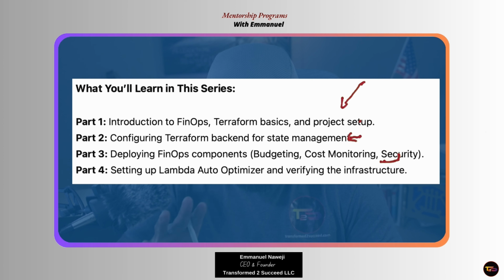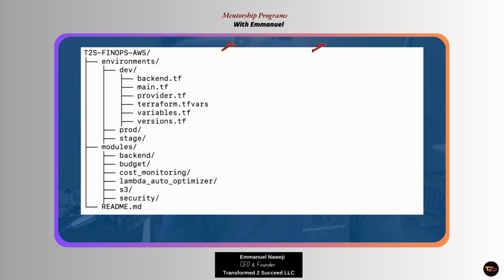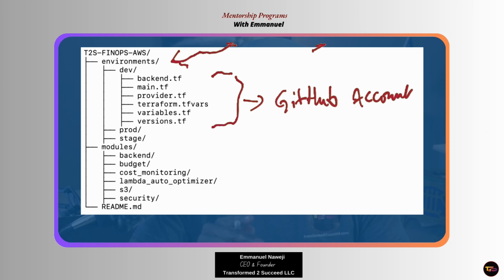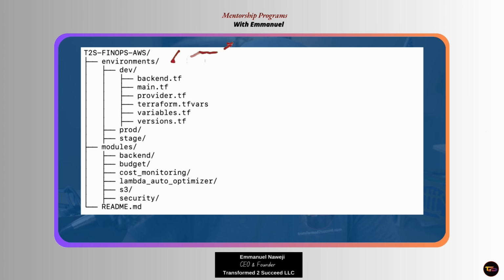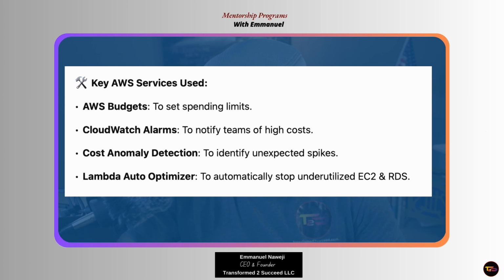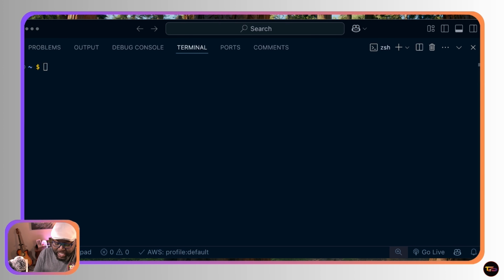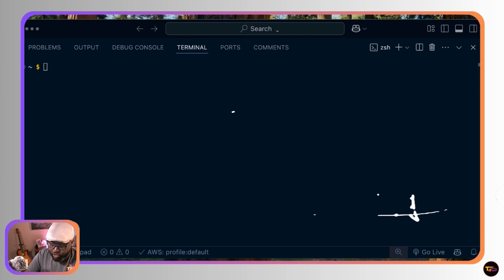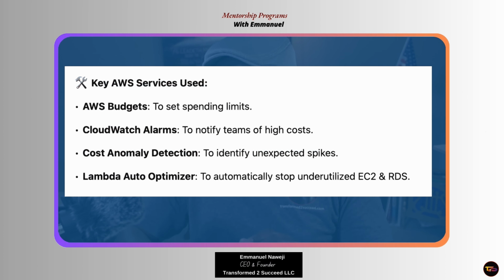AWS FinOps Infrastructure with Terraform – Part 1: Introduction & Project Setup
*Welcome to Part 1 of the AWS FinOps Infrastructure Series!*
In this video, we introduce FinOps, explain its importance, and set up the *Terraform project structure* for AWS cost optimization.

- What is *FinOps*, and why is it important?
- How AWS *Budgets, CloudWatch, Cost Anomaly Detection*, and *Lambda Auto Optimizer* help control costs.
- *Project structure* for Terraform modules and environments.
- Install Terraform and AWS CLI.

- Install AWS CLI: [AWS CLI Installation]

🕒 *Timestamps:*
00:00 - Introduction
00:50 - Overview of the series
02:57 - Project Structure
06:12 - Key AWS Services To Use
07:42 - Installing Terraform and AWS CLI
10:51 - Review of Tools to Use for Our FinOps Infrastructure
11:25 - Next Step

Amazing Grace (My Chains Are Gone) by Eric Nordhoff, License ID: gWA1o01BRol